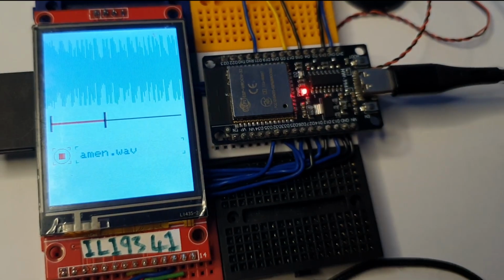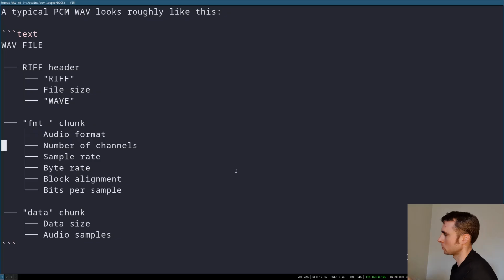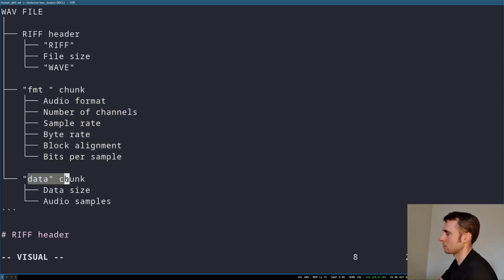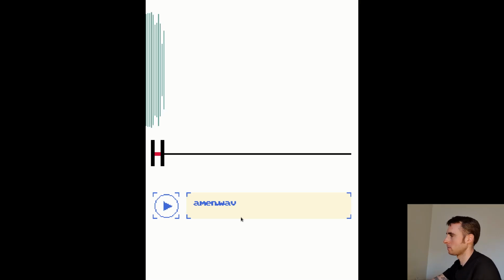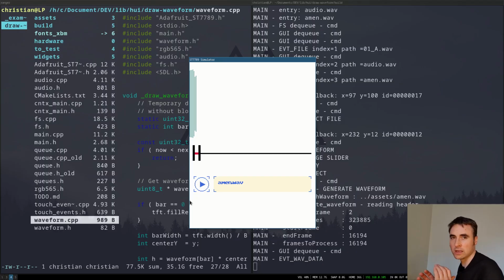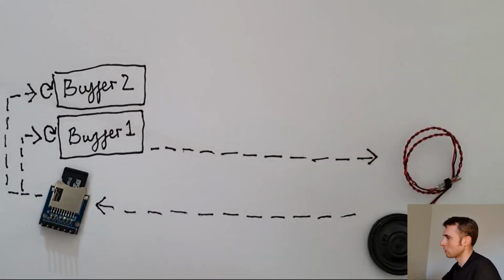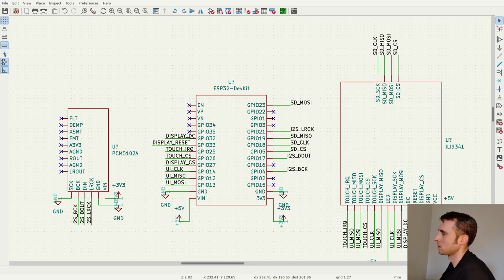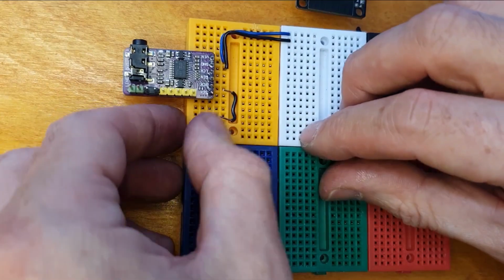🔥 I Built an ESP32 Audio Looper From Scratch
I built a hardware audio file looper using an ESP32, SD card, touchscreen display and I2S audio — starting with a Linux prototype and then porting the system to embedded hardware.

The device loads WAV files from an SD card, renders their waveform on a touchscreen, and streams the audio through I2S. It can select a section of the file and automatically loop it.

But getting this working smoothly involves more than simply reading a WAV file and playing it. The SD card, waveform renderer, touchscreen UI and audio output all operate at different speeds, so the system needs careful task and buffer coordination to avoid audio glitches and a laggy interface.

### The project

The Linux version uses threads to emulate the RTOS tasks used on the ESP32. This makes it possible to develop and test the data flow before moving to embedded hardware.

The final ESP32 implementation uses:

* ESP32 microcontroller
* SD card for WAV file storage
* I2S for digital audio output
* SPI display
* Touchscreen interface
* FreeRTOS tasks
* Double buffering / producer-consumer architecture

The interesting part is keeping the data moving between the SD card, waveform renderer, UI and I2S audio output without blocking the system or introducing glitches.

If you're interested in ESP32 projects, embedded audio, digital signal processing, FreeRTOS, I2S, SD card interfaces or building custom hardware, this project demonstrates how the pieces fit together.

XMR: 4AC99QFmCipcMnEwLNuRcB83DqZ3Y7AApEcvsocegkUT6XF8W3JyxiQVxw7acoiSBhE8NYUi5ppMihFoL7RnDaW8AHdeXx4